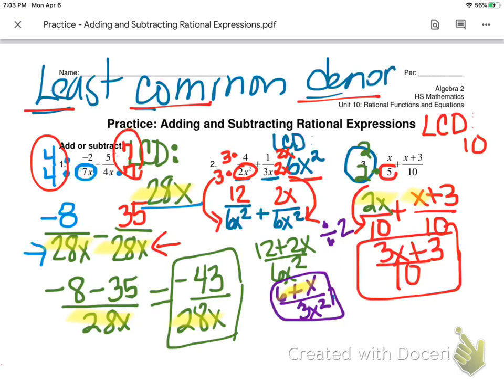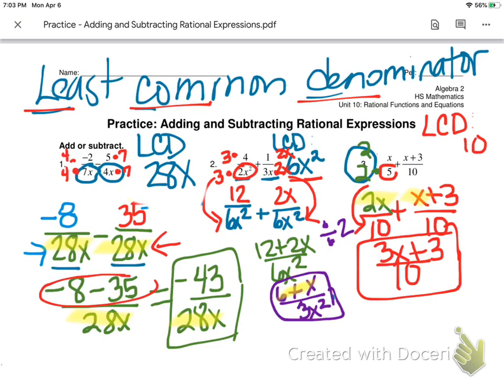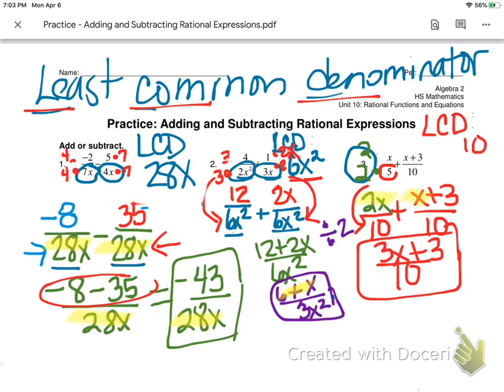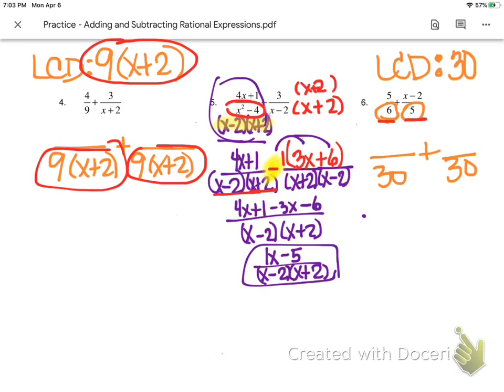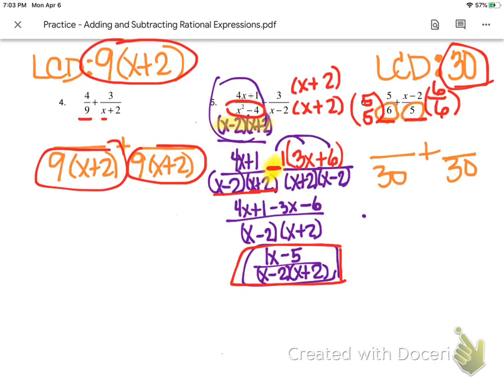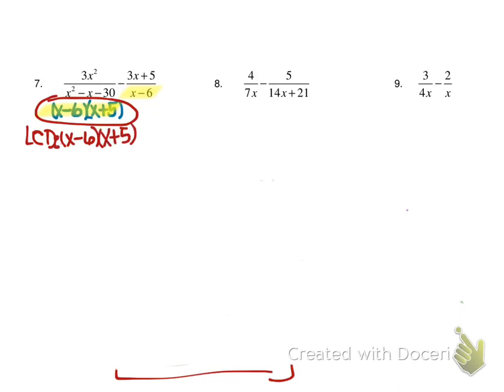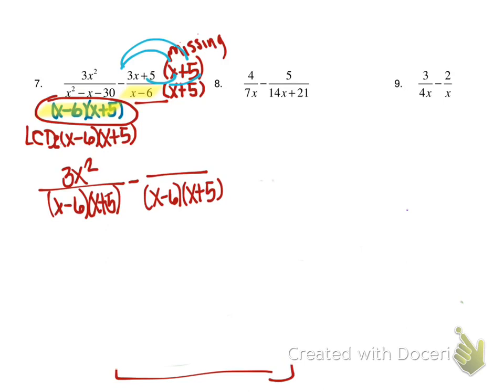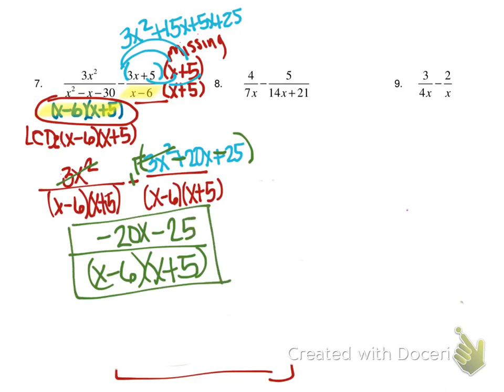Add/ subtract rational expressions zoom meeting